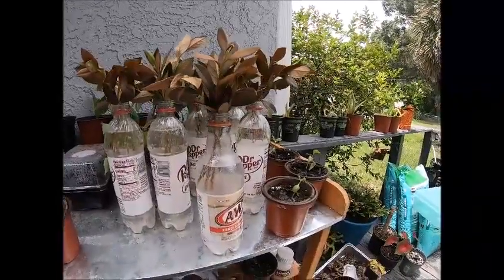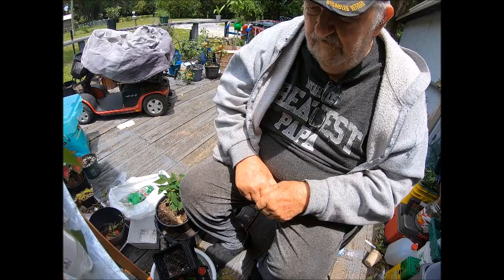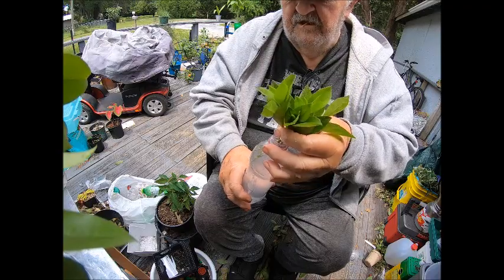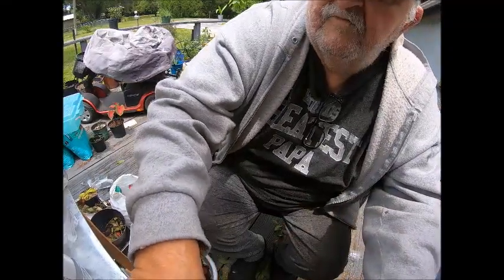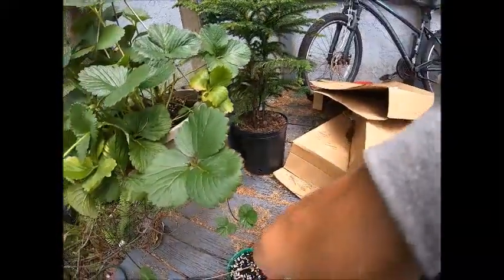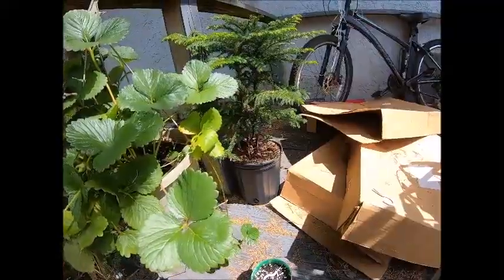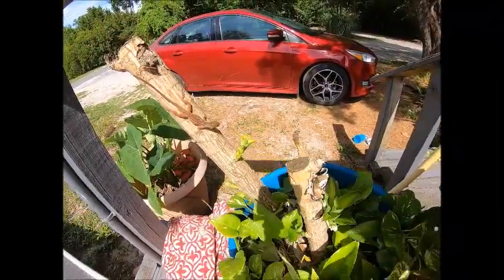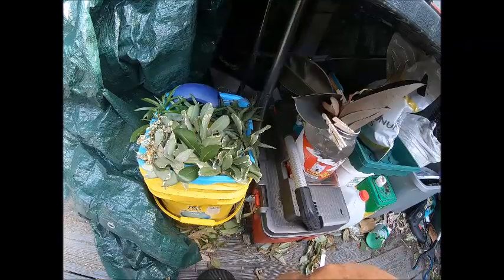Back To Square One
Well it's back to square one. I didn't realize just how much of my memory is gone but a lot of stuff is slowly coming back now. This is really a shock to see these cuttings die in about 36 hours.